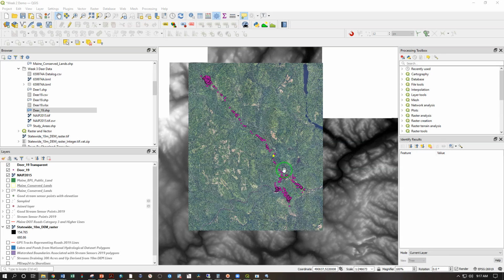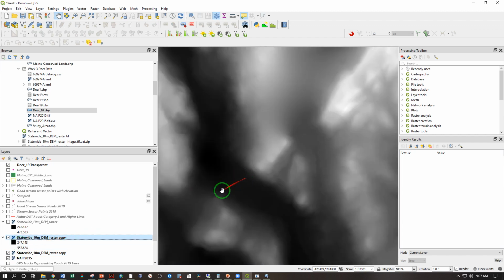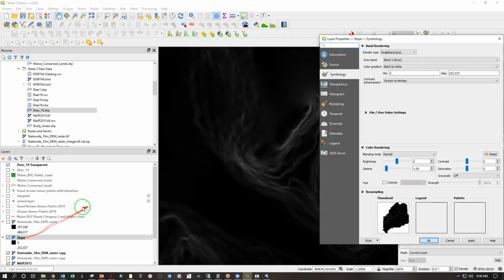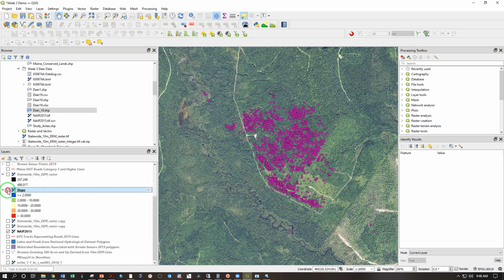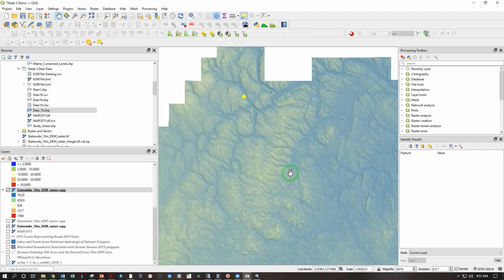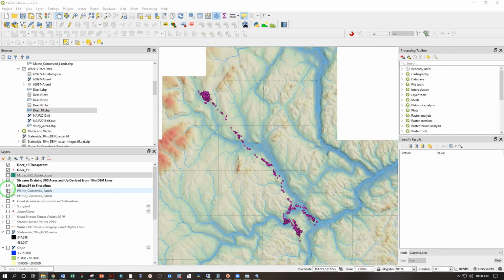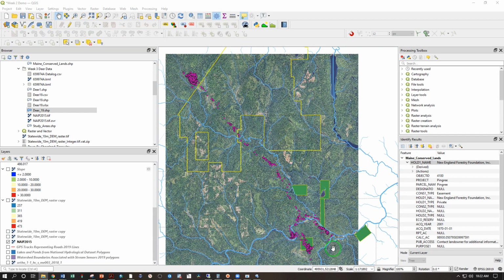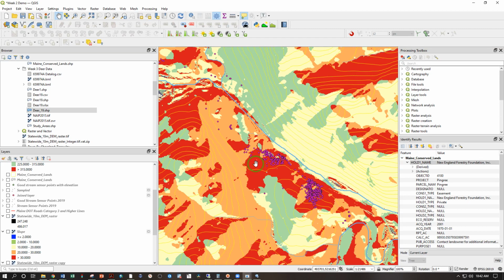GIS 300 Hillshade, DEM/Hillshade Combo, Slope and Aspect Models in QGIS 3.16